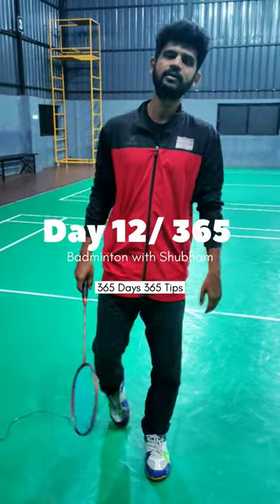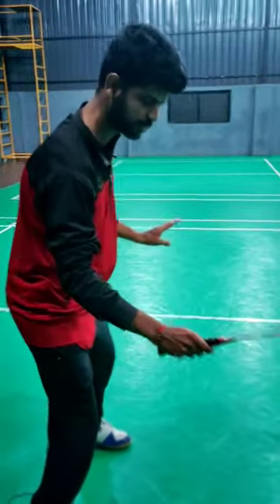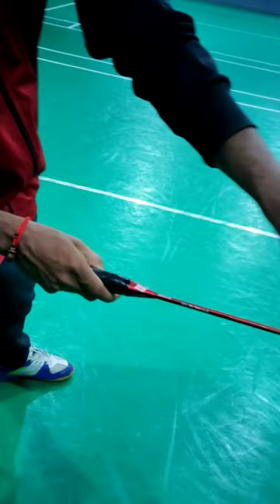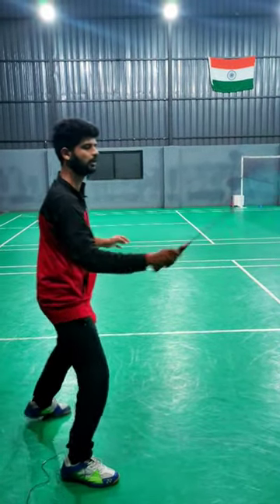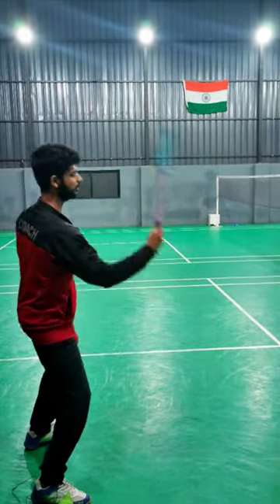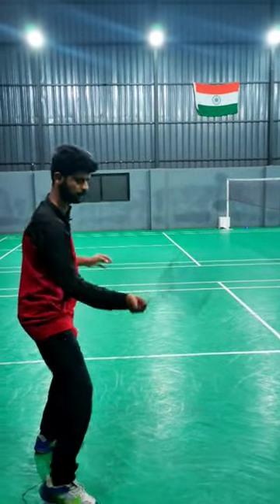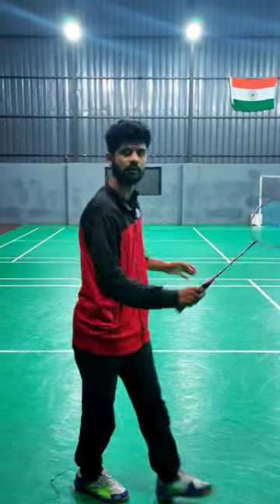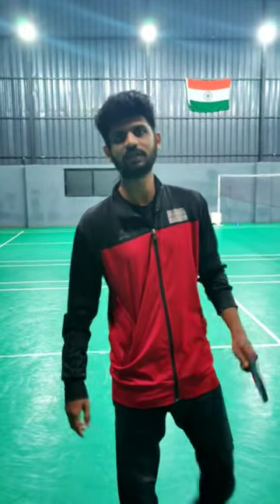how to convert grip Forehand- Backhand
how to convert grip

are you someone who is new to channel?